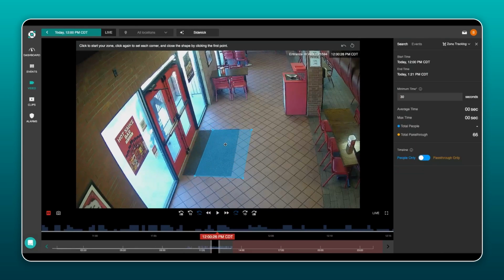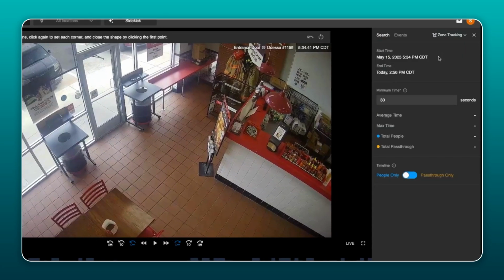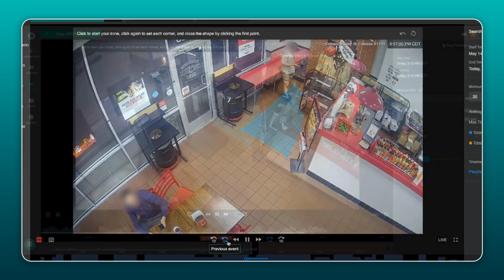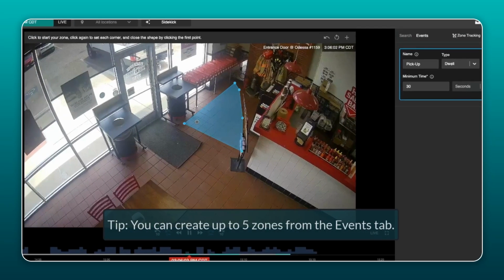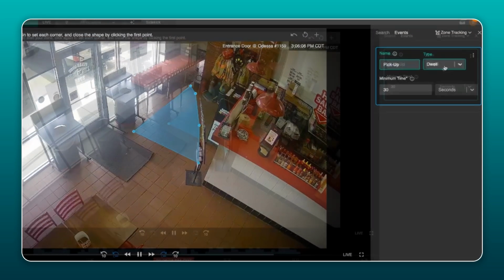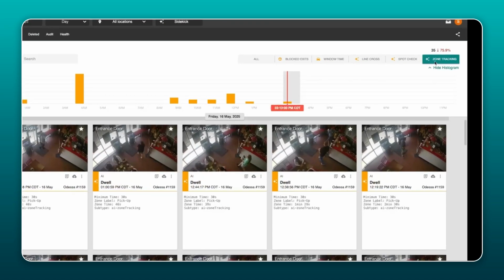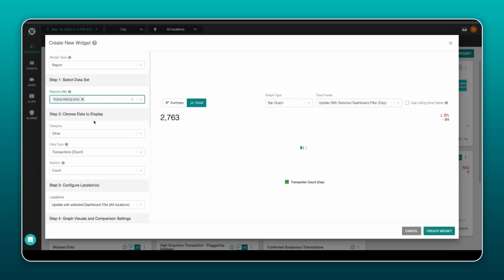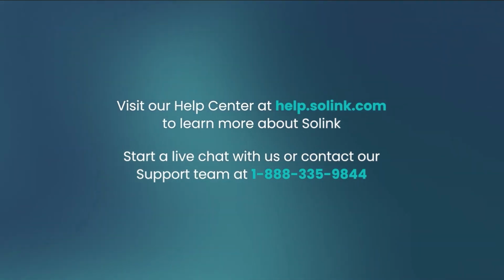What is Solink Zone Tracking? How Does it Detect Traffic Patterns? | Solink Tutorials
Want to know how long people are staying in specific areas of your store?

This video shows you how to use Solink’s AI-powered Zone Tracking to measure dwell time in any camera-monitored zone. From retail spaces to quick-service restaurants, understanding how customers move through your business can help you optimize layout, staffing, and operations.

In this quick tutorial, you’ll learn how to:
- Set up and define a zone in Solink
- See average time spent in that zone
- See how many people were in the zone over a chosen period of time
- Use Zone Tracking data for operational insights

🧠 Perfect for:
Retail managers, restaurant owners, security teams, and anyone looking to leverage AI analytics from their existing security camera setup.